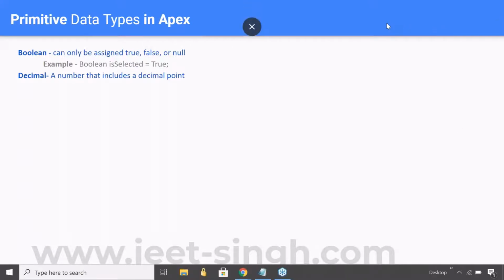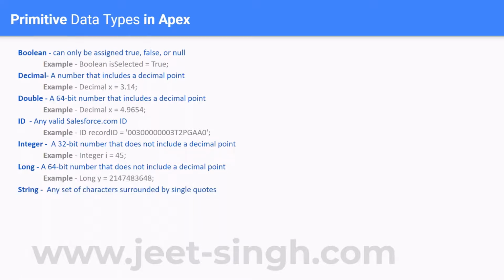Primitives Data Type | Apex Basics E02 | Salesforce